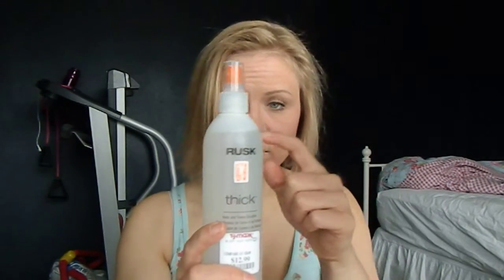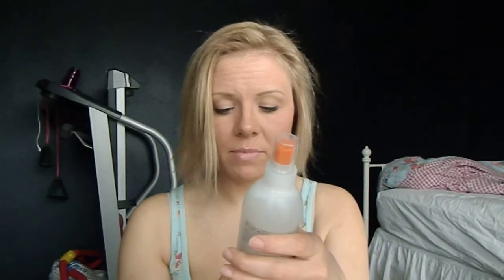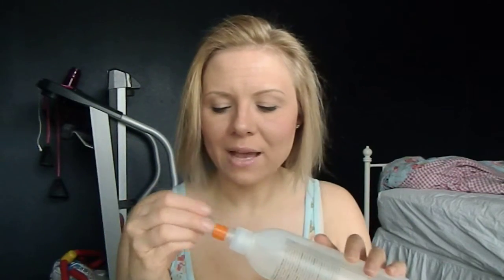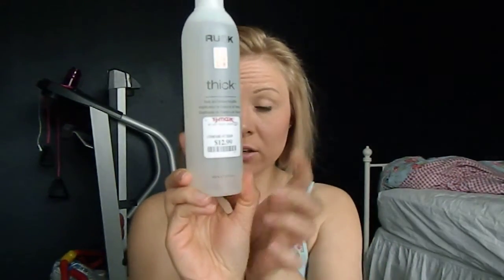Review: Rusk Thick (thickening spray for fine, limp hair)